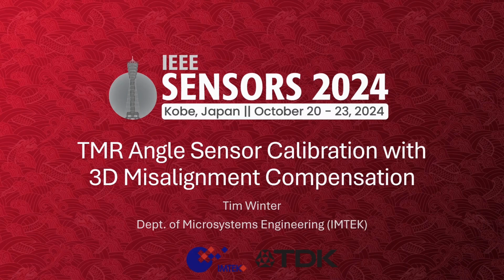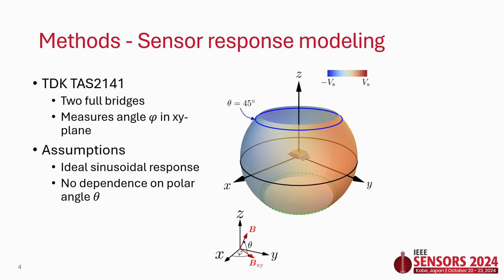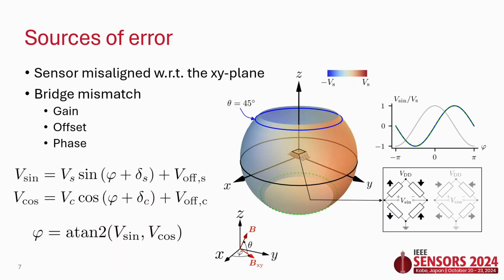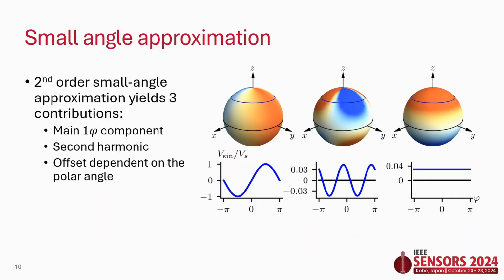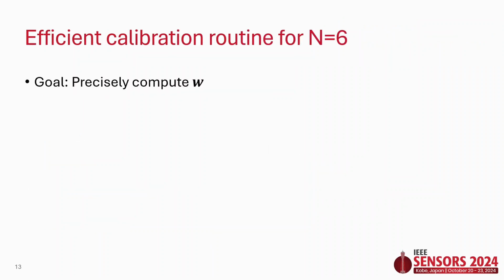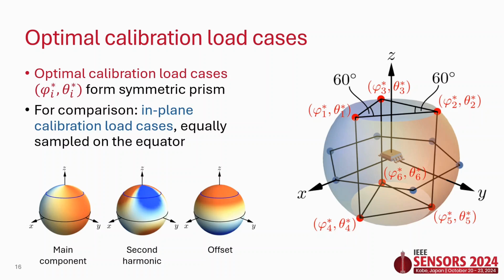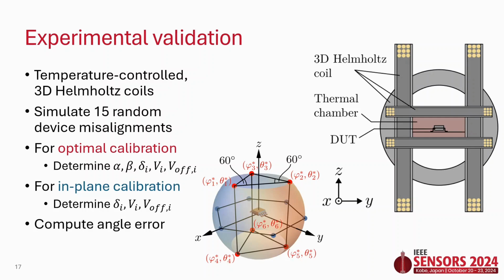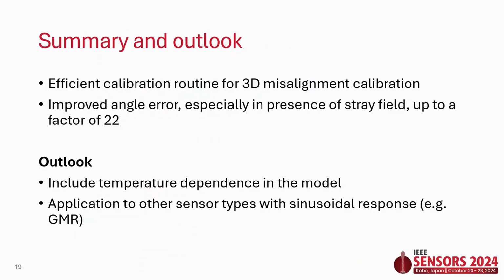TMR Angle Sensor Calibration with 3D Misalignment Compensation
Title: TMR Angle Sensor Calibration with 3D Misalignment Compensation
Author: Tim Samuel Winter{1}, Martin Cornils{2}, Laurent Osberger{2}, Oliver Paul{1}

Abstract: